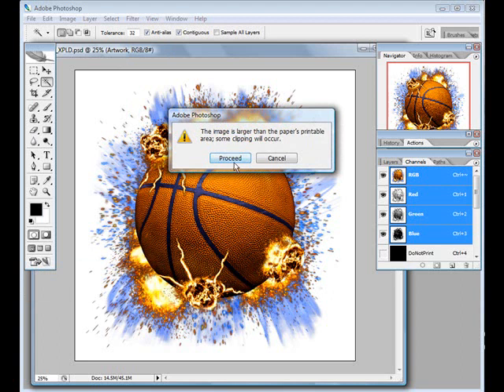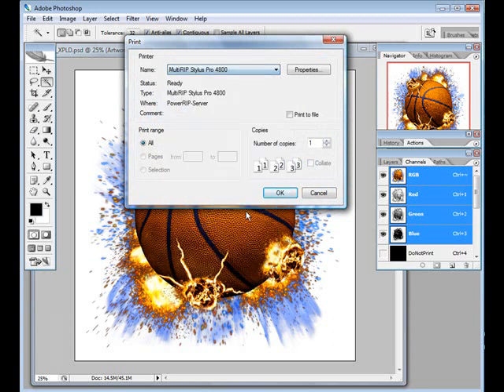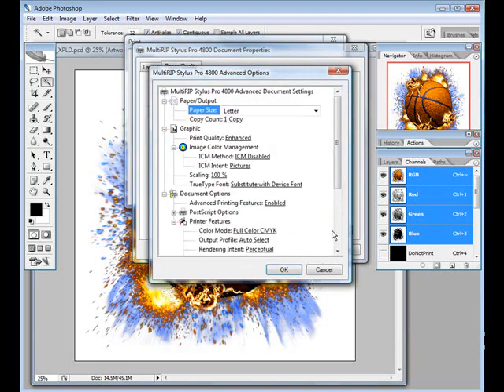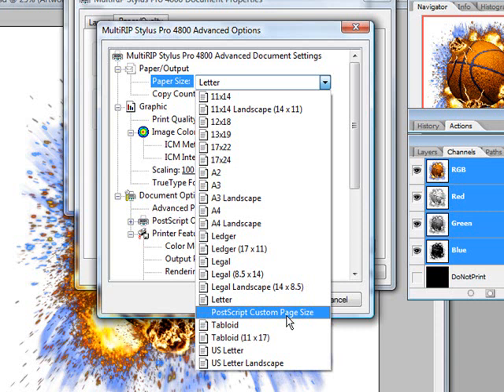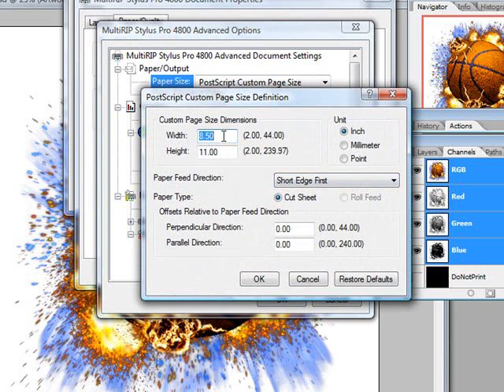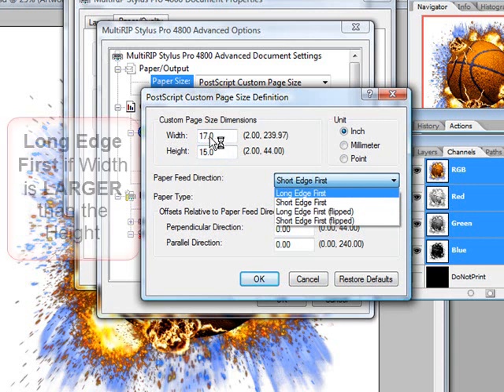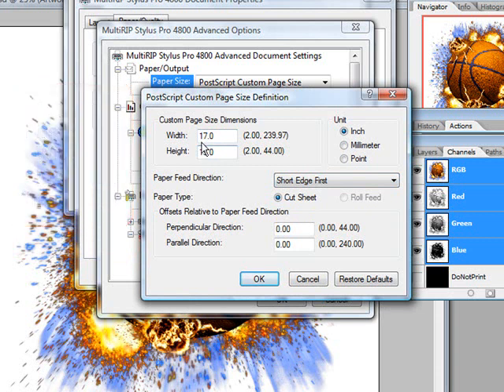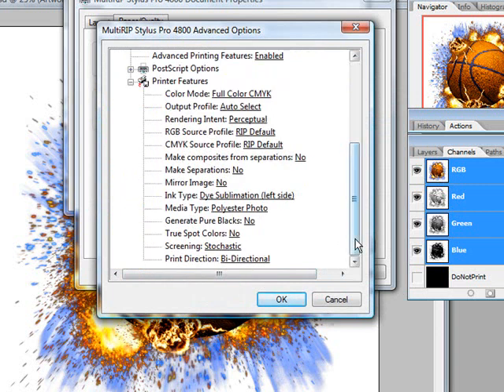Roll Printing with MultiRIP Hybrid Printing Software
The following technical video provides the instructions for printing on rolls of sublimation and inkjet transfer papers when using MultiRIP hybrid printing software.